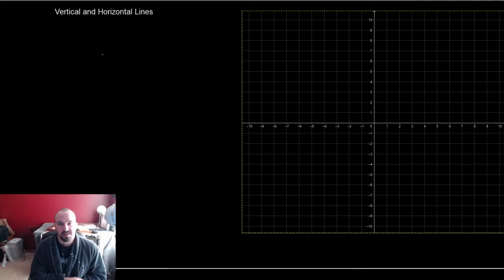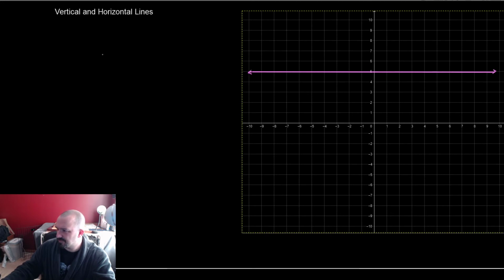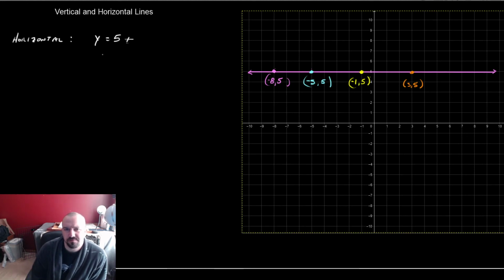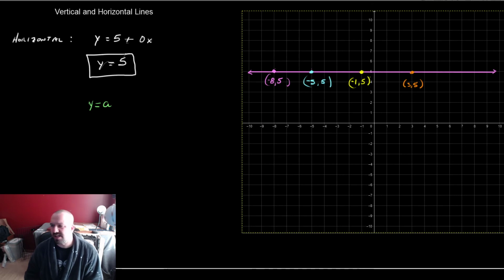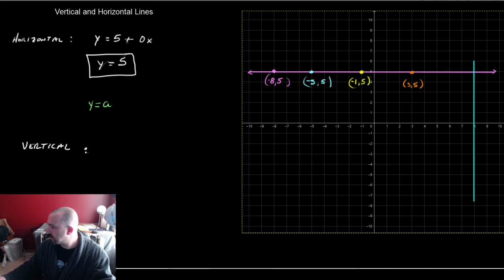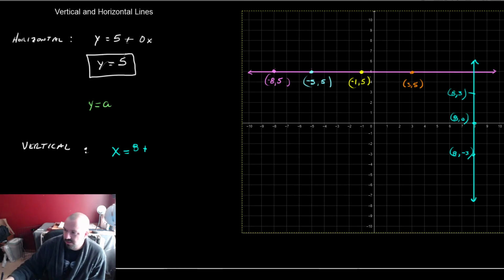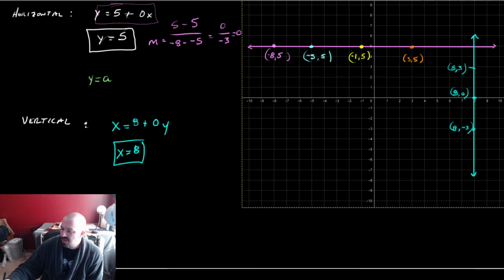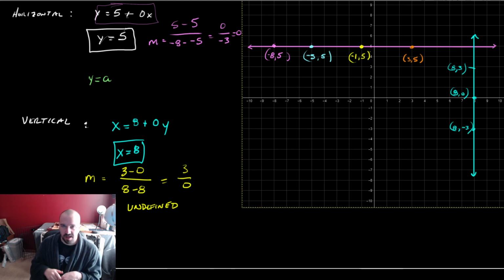Horizontal and Vertical Lines